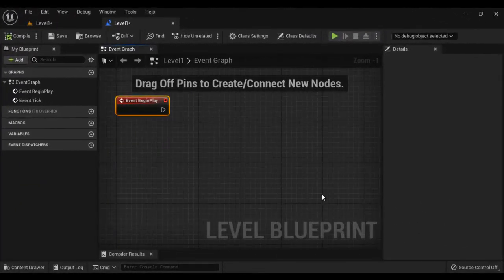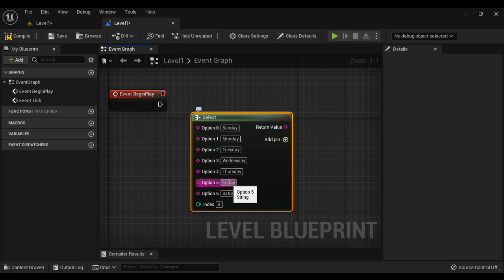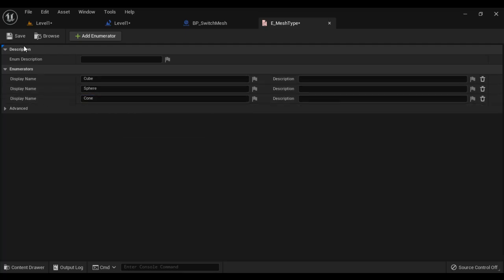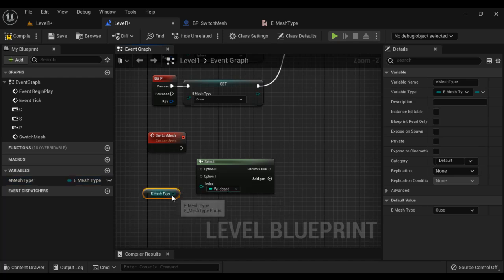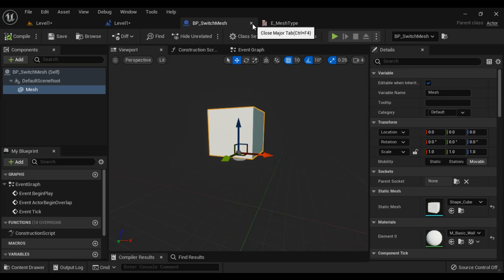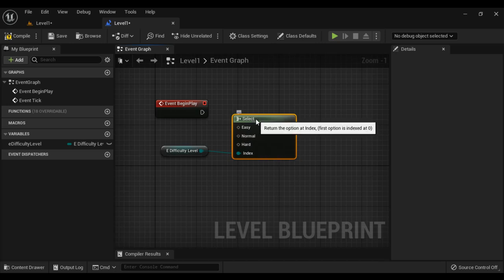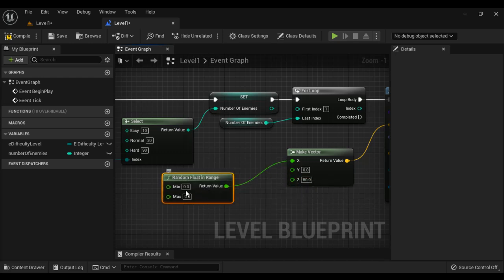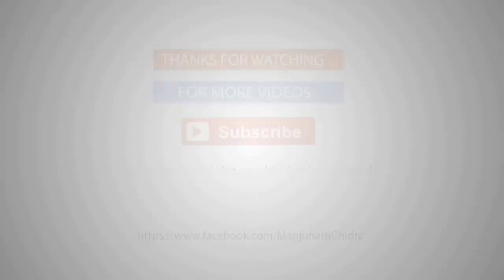Select Node in Unreal - Unreal Blueprint Tutorial 51 🚀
► Unlock the potential of the Select Node in Unreal Blueprint. In this tutorial, you'll learn how to implement the Select node, switch the mesh of an Actor based on the selected Mesh Type, and spawn a number of enemies based on the selected Difficulty Level. Enhance your game development skills with these essential techniques.